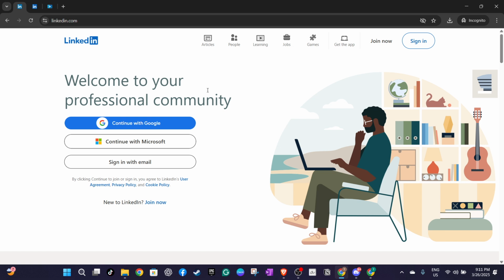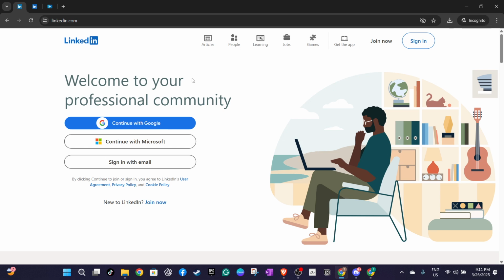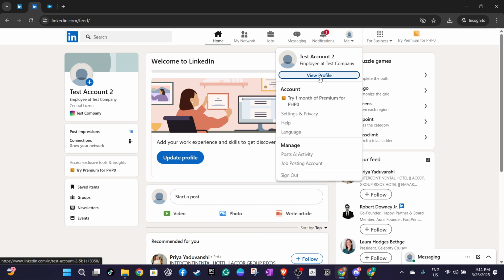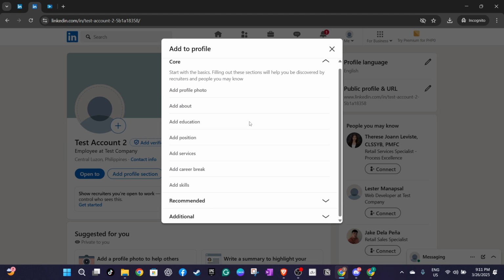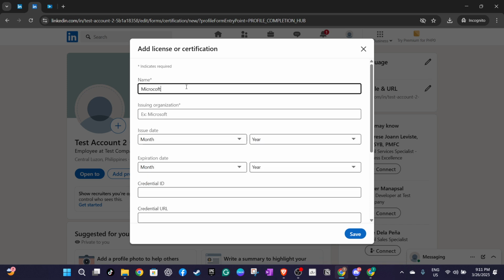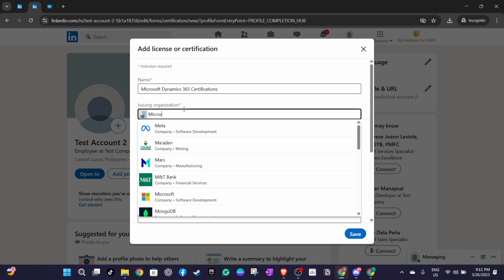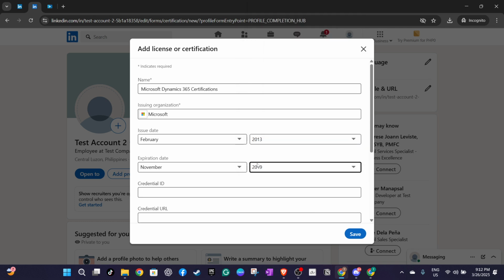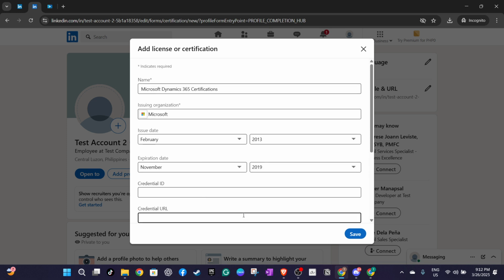How to Add Microsoft Certificates to LinkedIn Profile [2025 Full Guide]